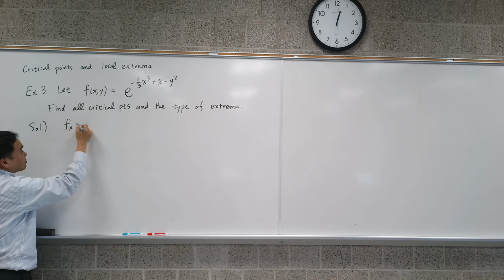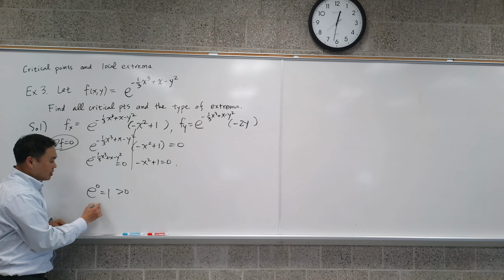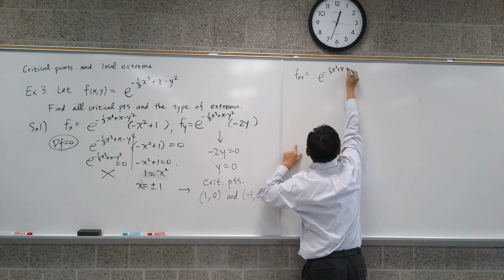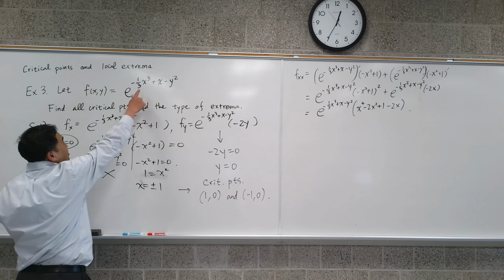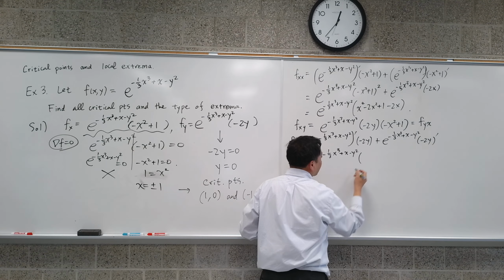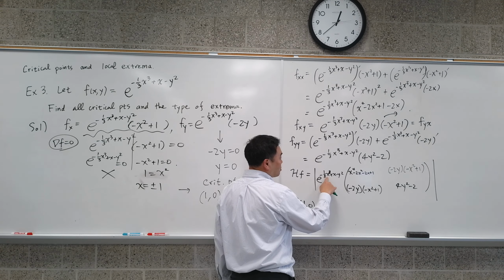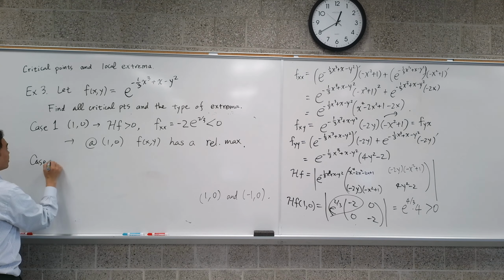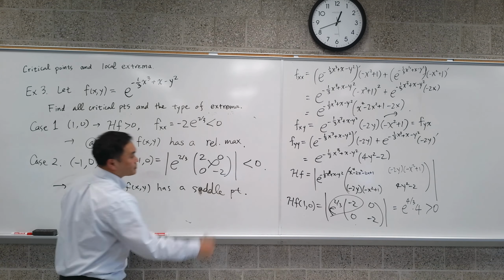Hessian at critical point example problem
We investigate a multivariable exponential function that has an exponential function, for critical points, saddle point, and extrema.